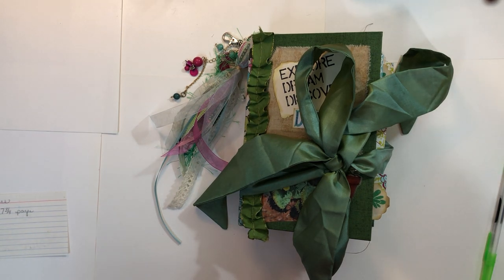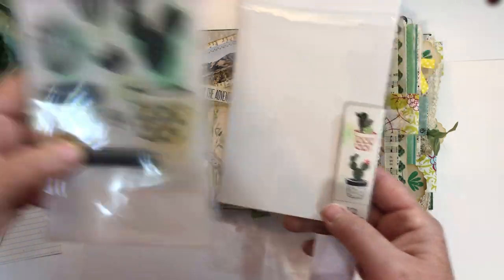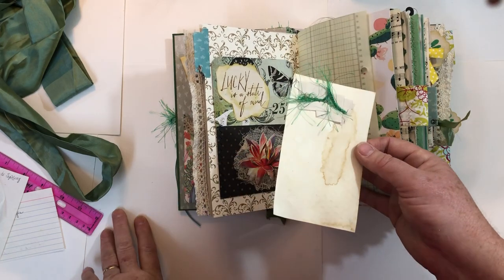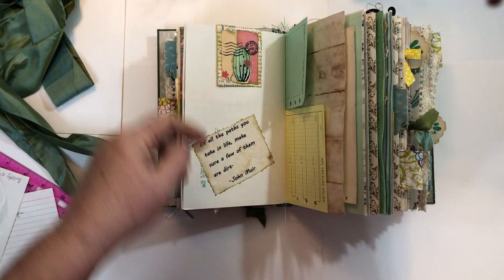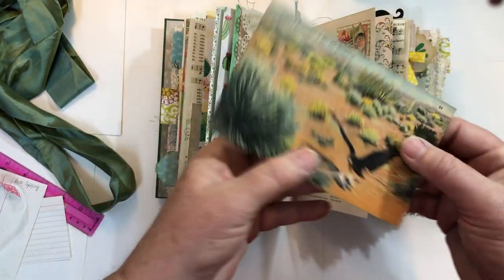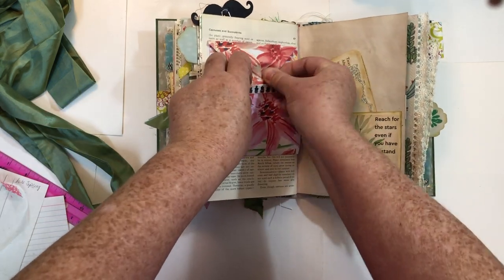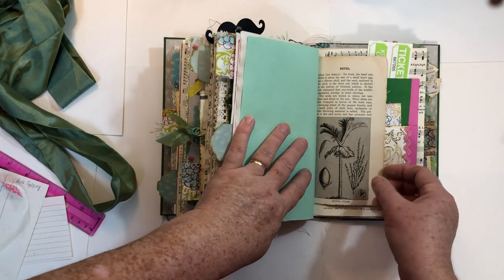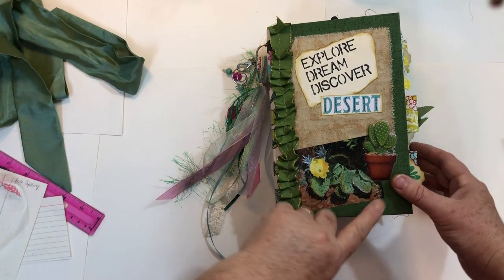Cactus Junk Journal (sold)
This is a cactus/desert themed junk journal. It measures 5 1/2 x 8 1/4 inches.  It has a 2 inch fabric covered spine. There are 3 signatures and 156 pages. It has a tassel. Inside is a variety of pockets, tucks, belly bands, quotes, stamping, fussy cut images, ribbon, lace, fabric, etc. The list keeps going.  It is for sale in my Etsy shop